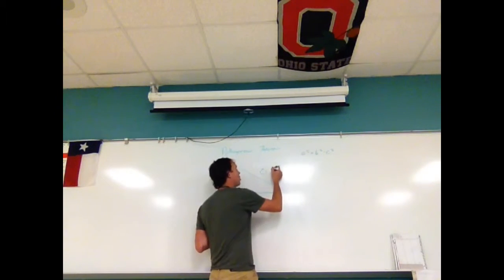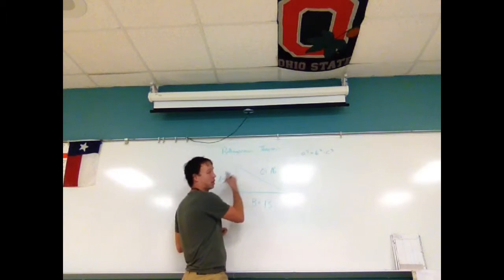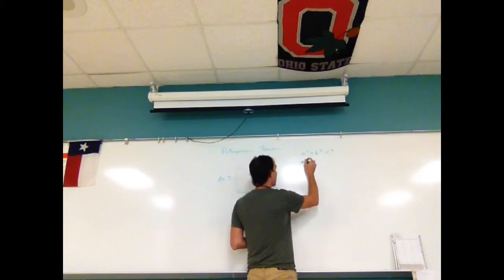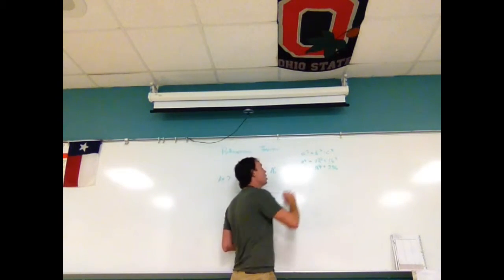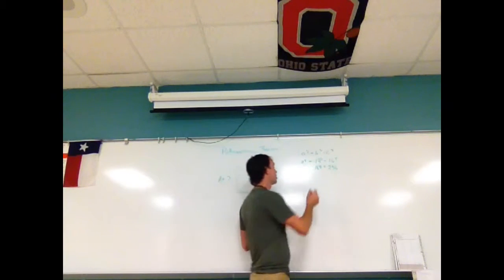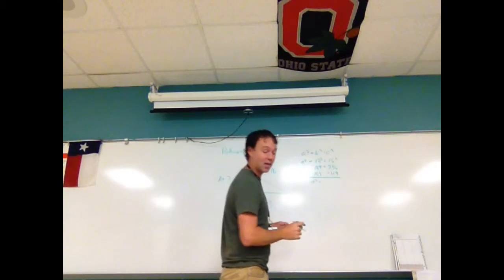Mr. Roark's 8th Grade Pythagorean Theorem (Leg)